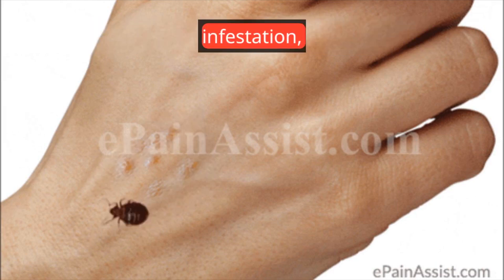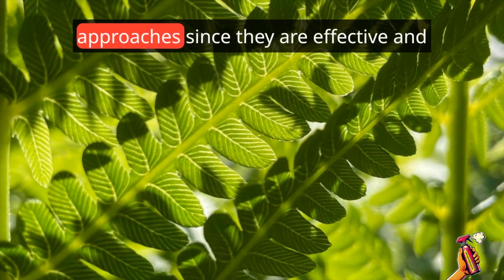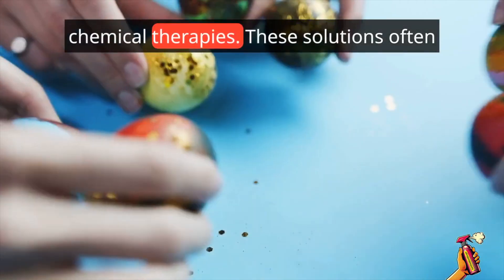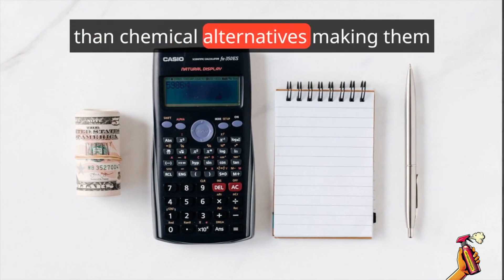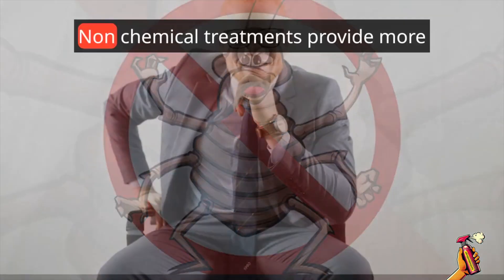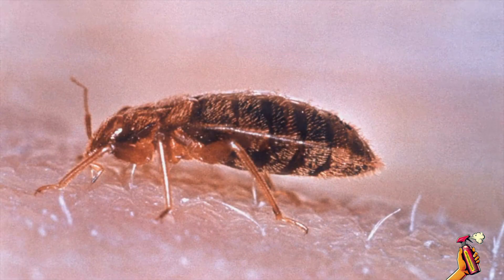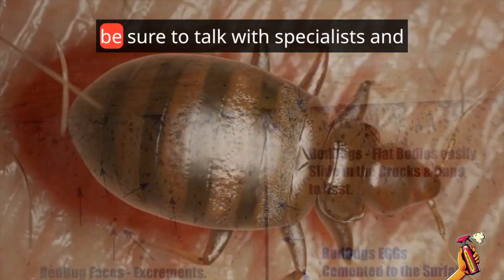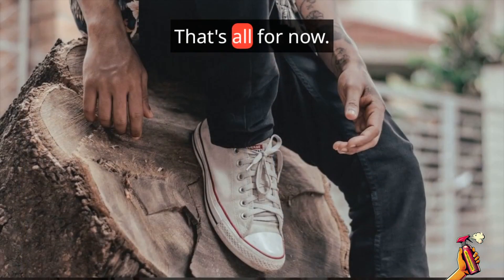Bed Bug Treatment Chemical vs Natural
Bed Bug Mattress Cover:

This video is accurate and true to the best of the content creator's knowledge. The content is for informational or entertainment purposes only and does not substitute for personal counsel or professional advice in business, financial, legal, or technical matters.

BedBug FlashLight:

BedBug Traps:

Do It Yourself Bed Bug Kit: